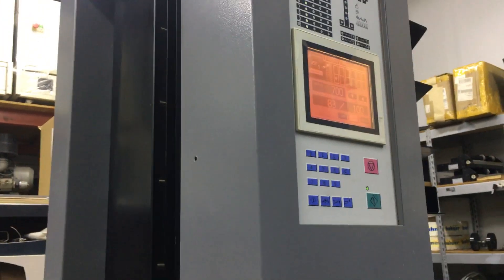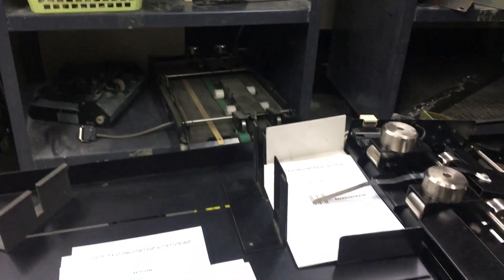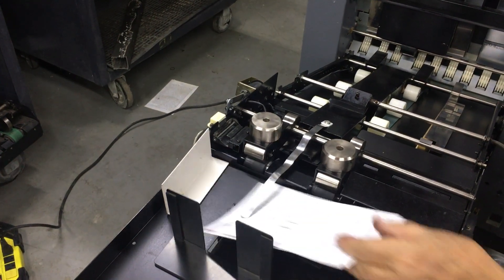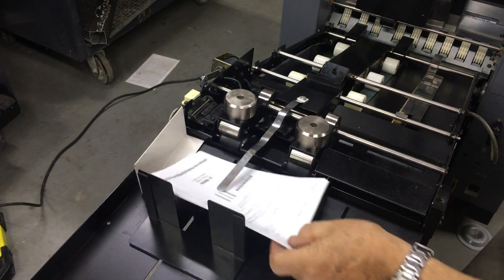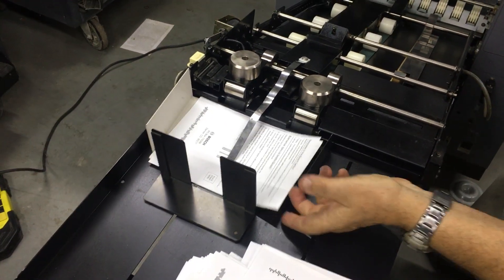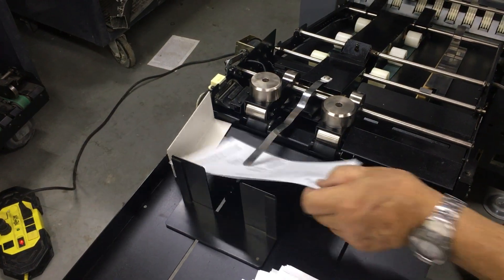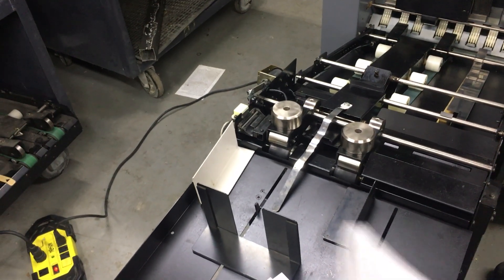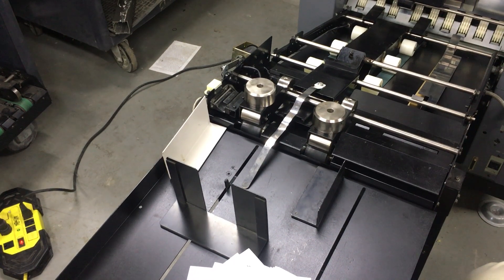DUPLO 1060 COLLATOR WITH OPTIONAL FOLDED SHEET FEEDER SYSTEM BY LCE GRAPHICS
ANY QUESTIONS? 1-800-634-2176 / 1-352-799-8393